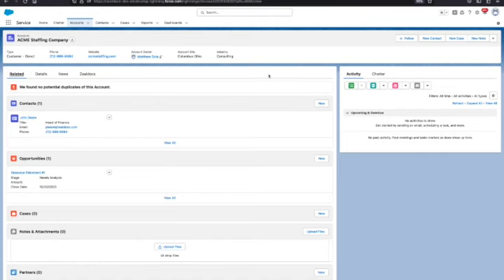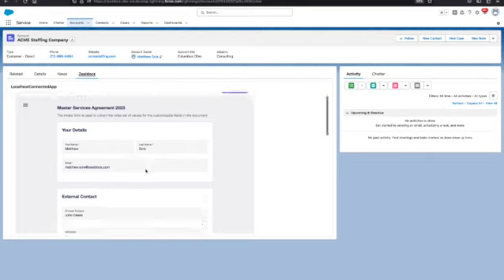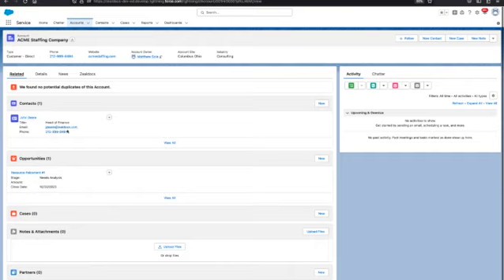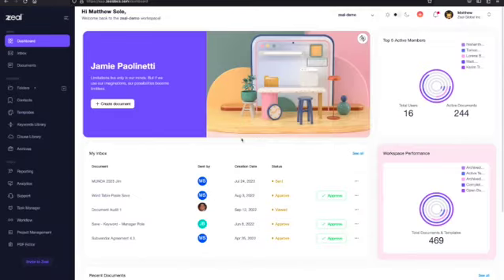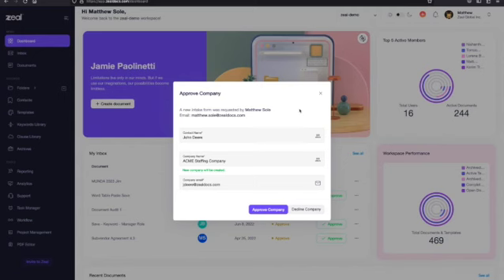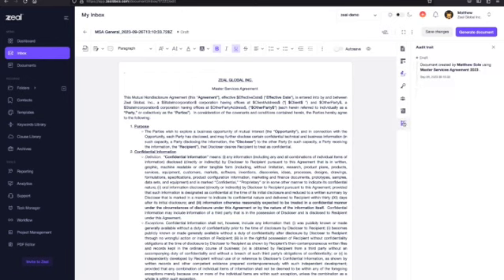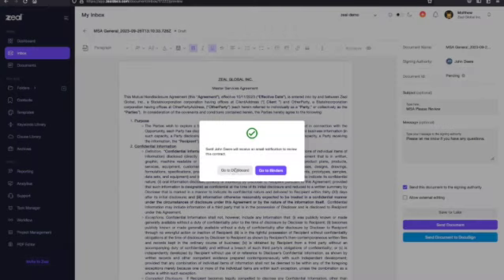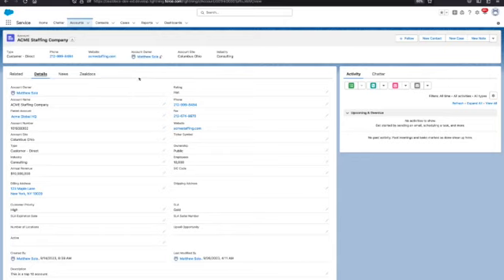Zeal : Salesforce Integration Demo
Learn how Zeal integrates with Salesforce to generate new contracts via intake forms.